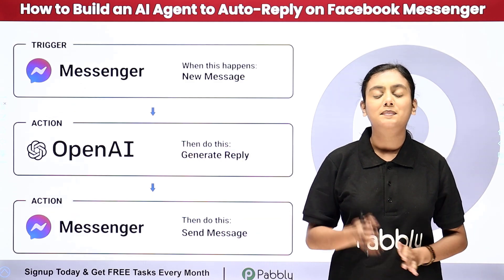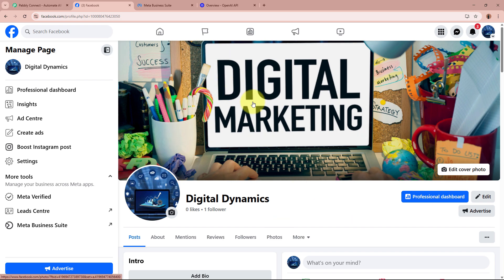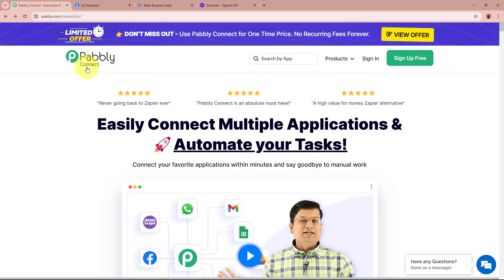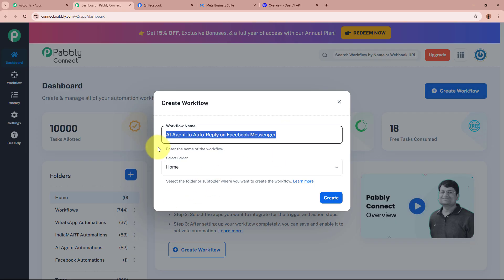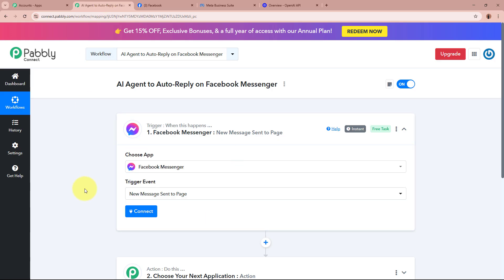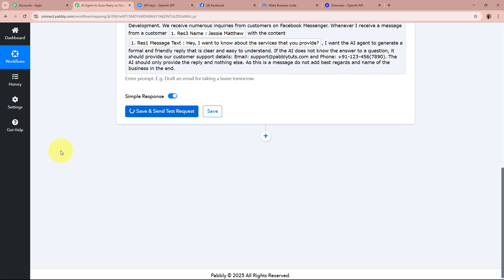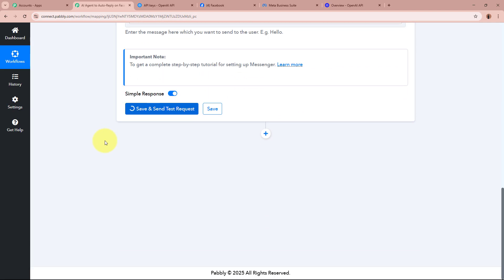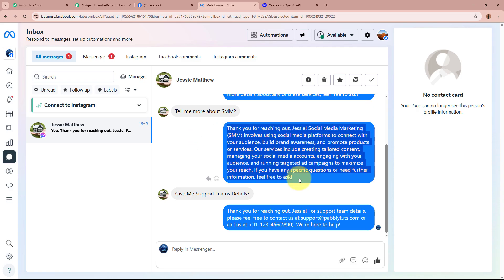How to Build an AI Agent to Auto-Reply on Facebook Messenger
In this video tutorial, we'll guide you through the process of building an AI agent to auto-reply on Facebook Messenger using automation tools like Pabbly Connect.

Manually responding to Facebook messages can be time-consuming, but with AI-powered automation, you can instantly reply to customer queries, provide information, and enhance engagement. By integrating AI with Facebook Messenger, you can automate responses, improve customer support, and ensure quick interactions.

This step-by-step guide will show you how to set up an AI agent, automate replies based on message triggers, and streamline your Facebook Messenger communication effortlessly.

Use Case:-

As an owner of a digital marketing agency, handling client inquiries efficiently is crucial for my business. I use Facebook Messenger to connect with potential clients and answer their queries. However, responding to every message instantly can be challenging. To ensure I never miss an opportunity, I use an AI agent to automatically reply to messages on Messenger. I use Facebook Messenger to interact with clients and leads, providing them with quick information about my services, pricing, and consultation availability. And I use an AI agent to instantly send personalized and accurate responses, even when I'm unavailable. This automation helps me engage leads in real time, offer consistent communication, and increase my chances of converting inquiries into clients.

Benefits of Pabbly Connect:

1. Automation: Save time, money, and resources by automating tasks.

2. Integration: Connect various web services to create efficient workflows.

3. Security: Enjoy industry-standard security for your data.

4. Scalability: Easily add new applications and services to your workflow.

5. Cost-effective: Choose from plans suitable for different business sizes, with no charges for internal tasks.